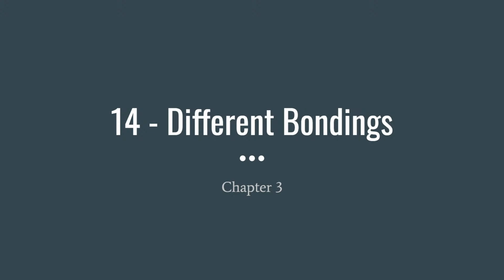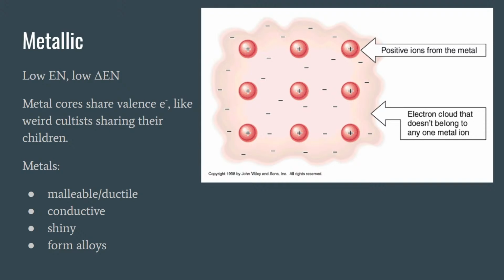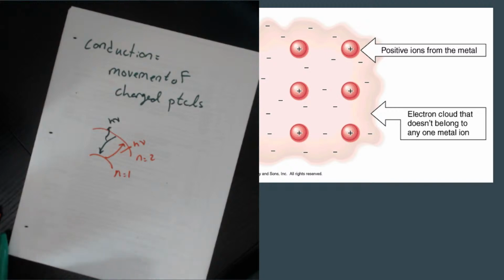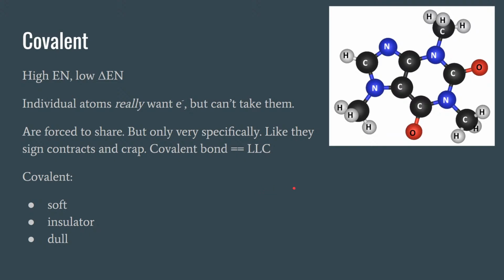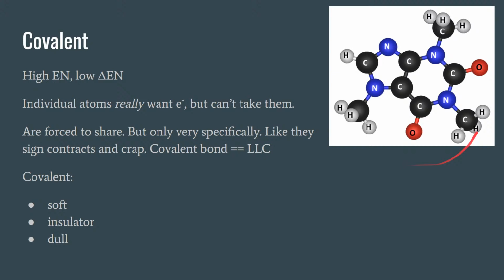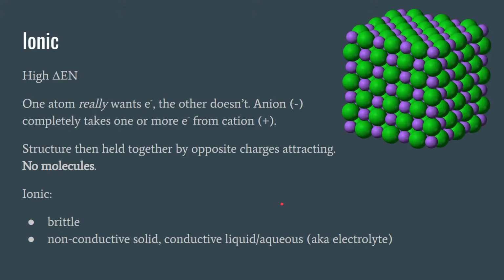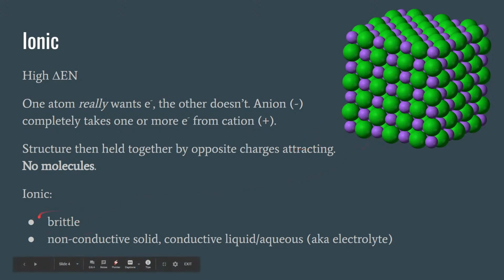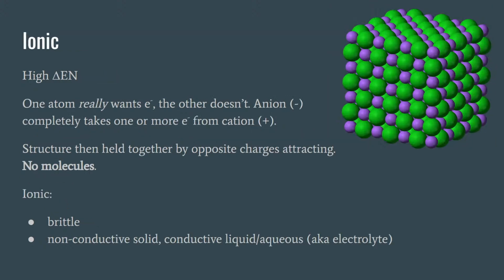Chapter 3.14 - Different Bondings